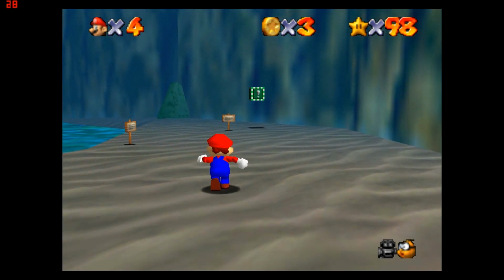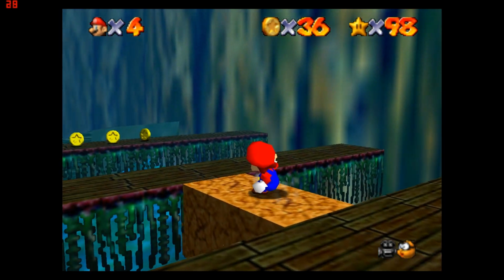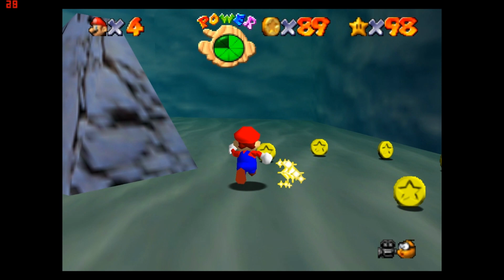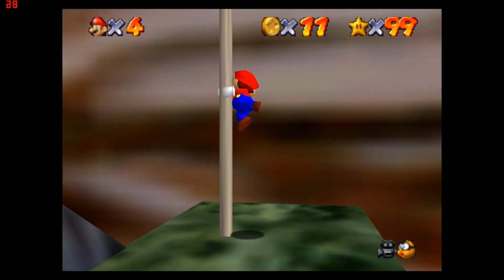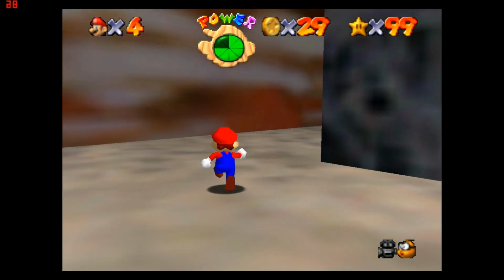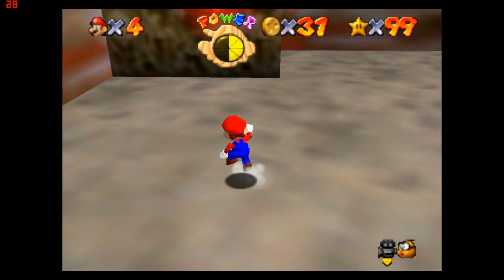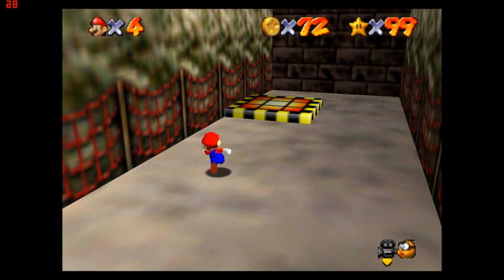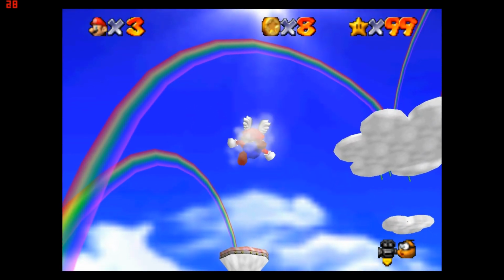CLOUD HOPPER! | Super Mario 64 (20)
Hello everyone! ExxotikGaming here back with another Super Mario 64 episode, and in today's episode, we get two more stars - two quite difficult ones! We also failed in Hazy Maze Cave trying to collect all 100 coins in the map but that's besides the point. Afterwords, I redeemed myself by collecting one of the hardest stars in the game! :D

Enjoyed the video? Heck, even put this video in a playlist if you so desire! The next episode should be out 3-5 days after the previous video!